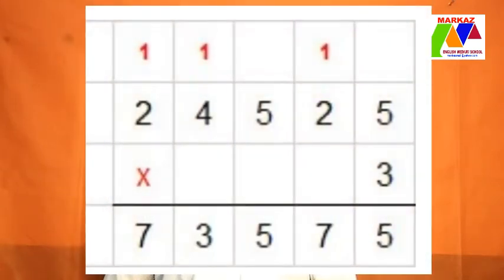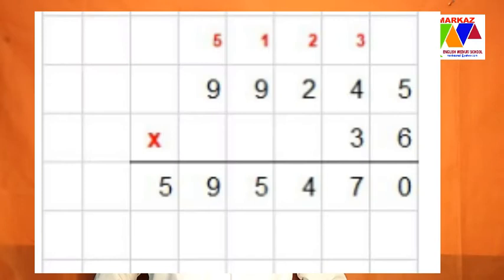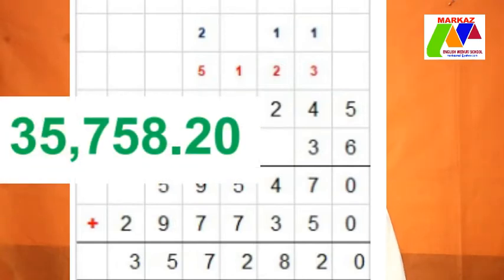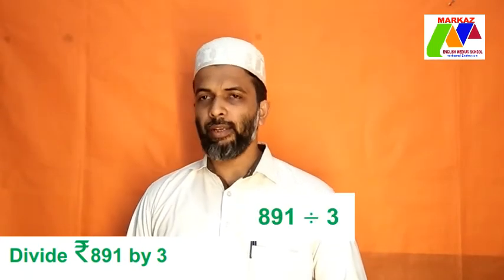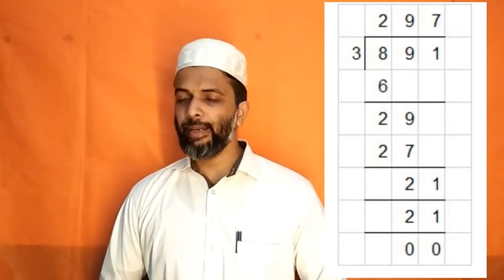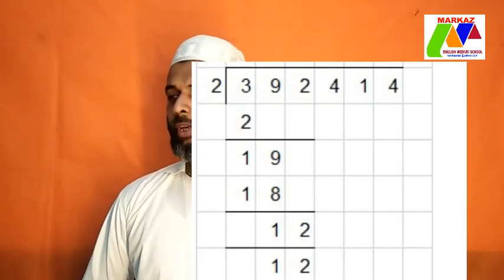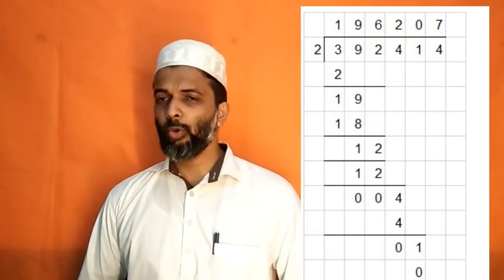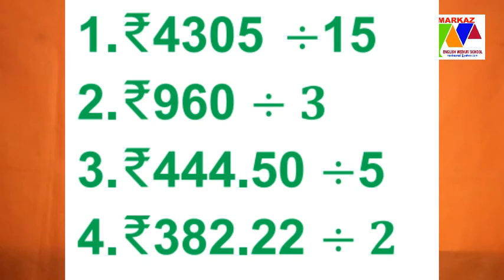IV STD Mathematics Multiplication and Division of Money